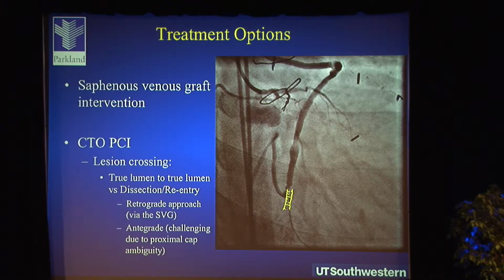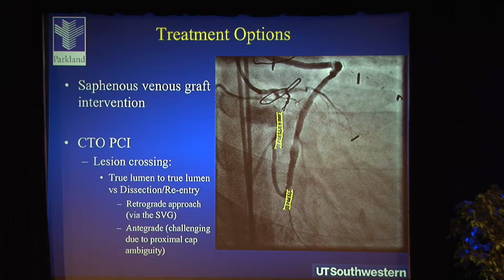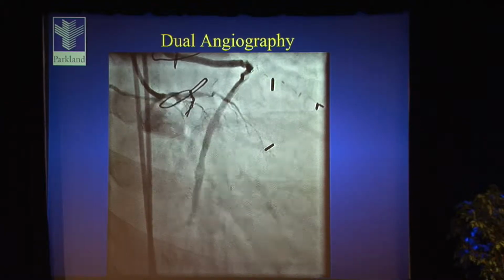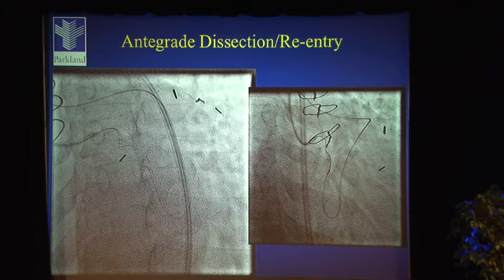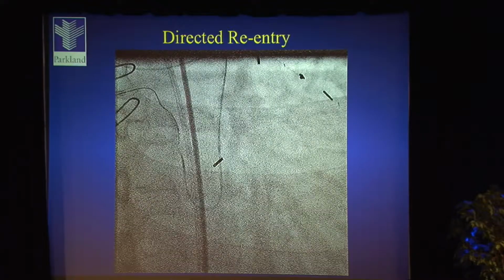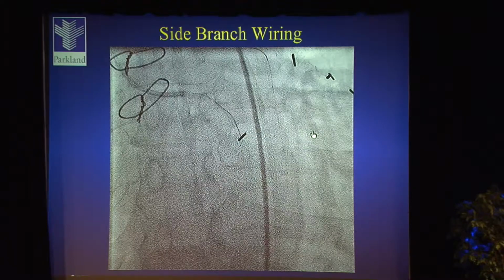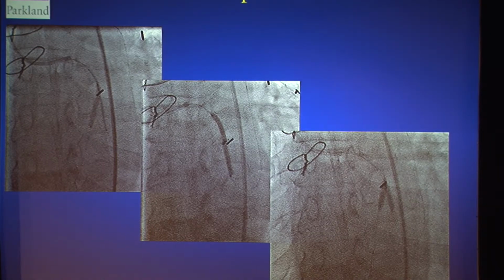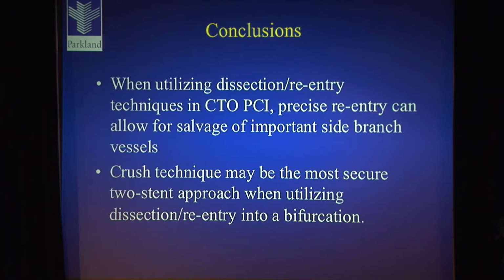Solutions for complex angiographic subsets - Dallas CVI 2015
Dr. Michael Luna presents some challenging percutaneous coronary intervention cases highlighting creative solutions to achieve success.